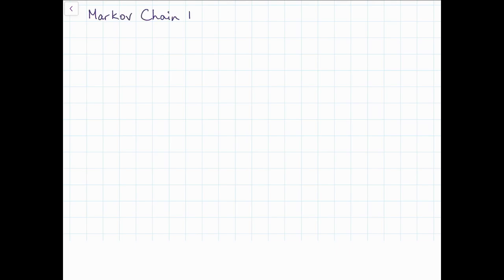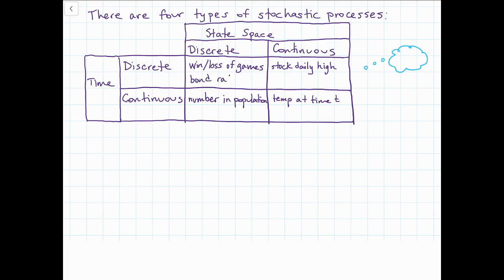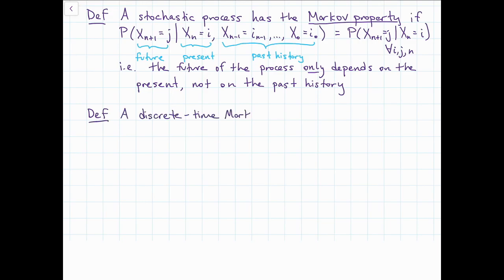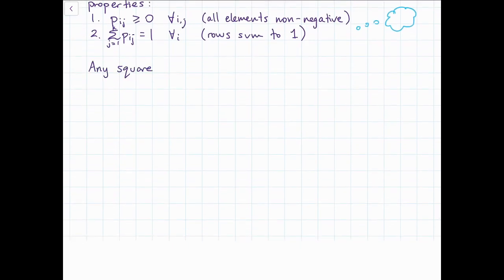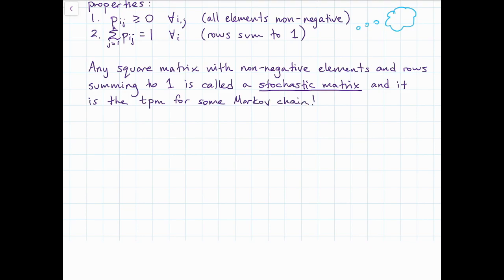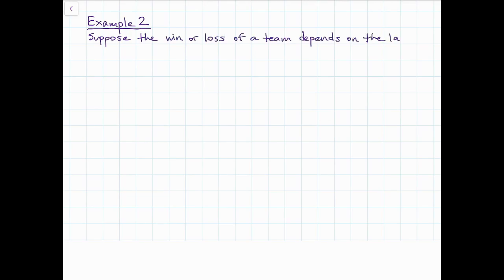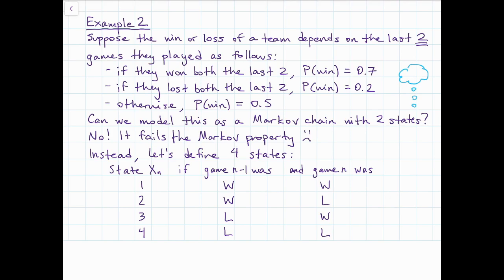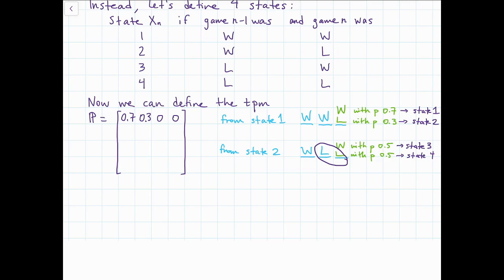Week 6 Video 1 - Markov Chain Basics